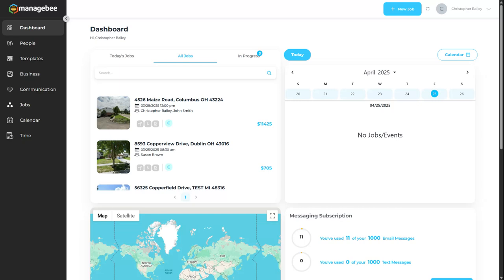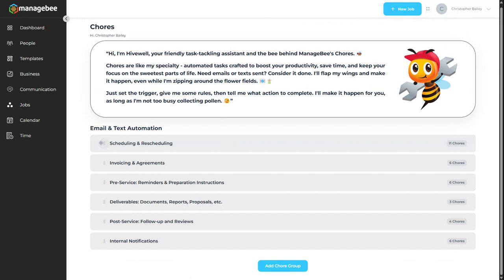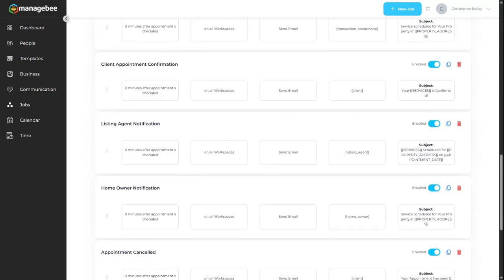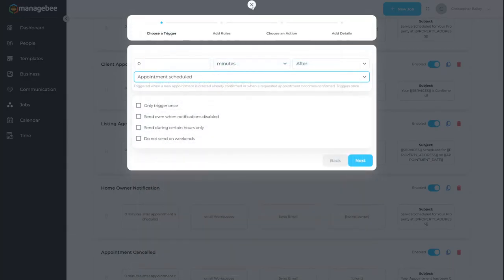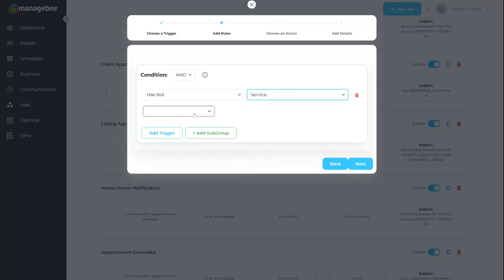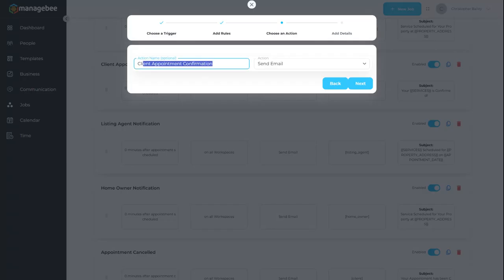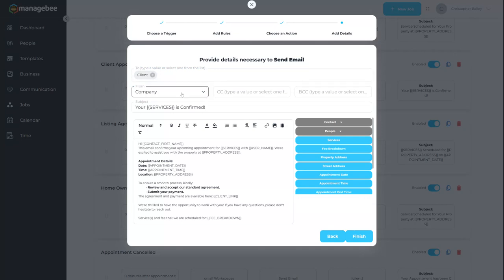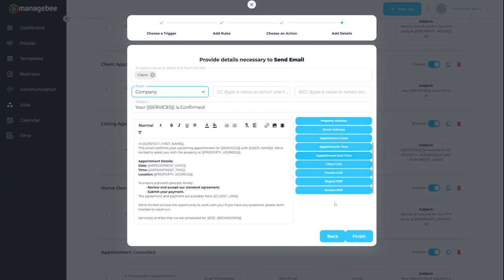Automating Your Communication: Email and Text Messages in ManageBee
Automate Your Communication with ManageBee!

Learn how to set up automated email and text messages in ManageBee to streamline your workflow. This overview covers creating chore groups, customizing triggers, setting rules, and defining the action (send email, send text, or call a webhook). Enhance your client and team communication effortlessly!